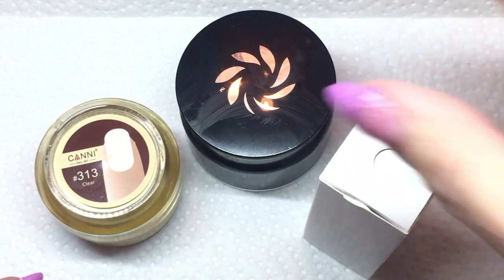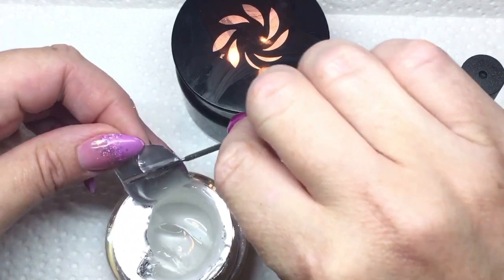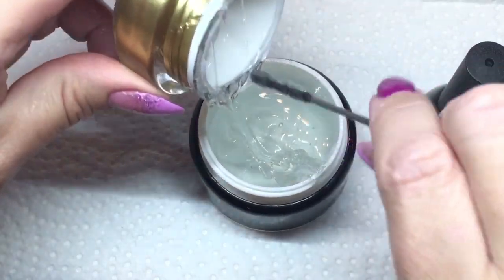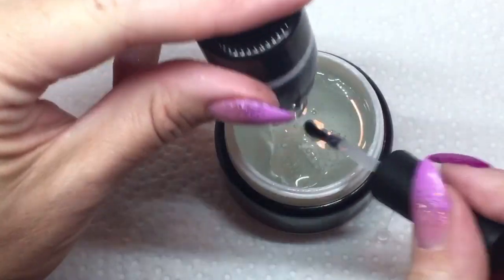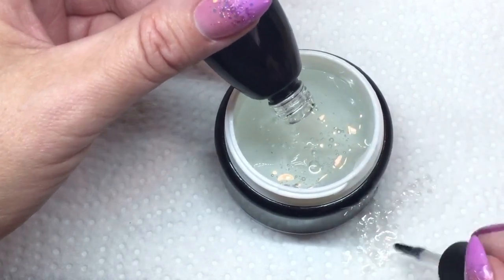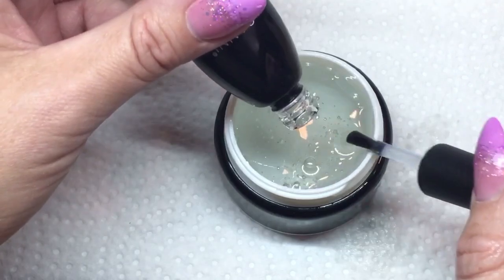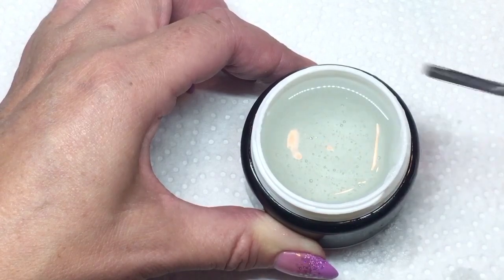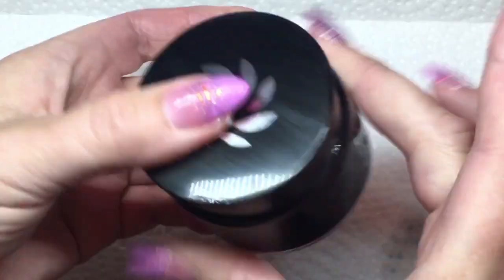How to: Mixing Canni gels to make a thicker top coat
I'm very excited about this video, because
of the results of mixing these Canni gel products!

Products used in this video:
Canni clear builder gel #313

Canni no wipe top coat

Stir stick set:

Sun5 48watt Uv/led lamp

You can follow me on:

Ardelle's Nails- ask for a friend request so I can add you.